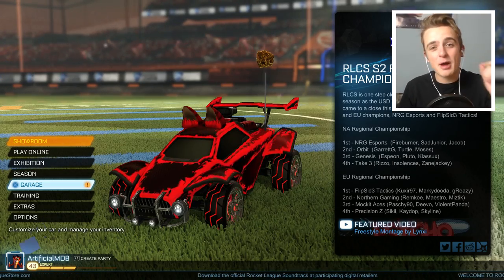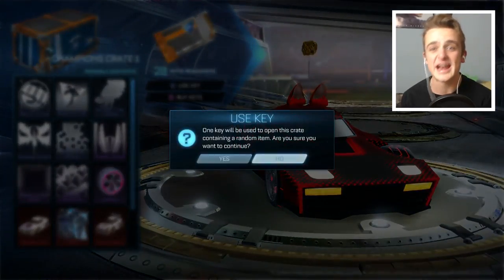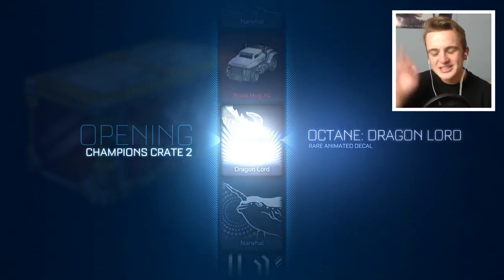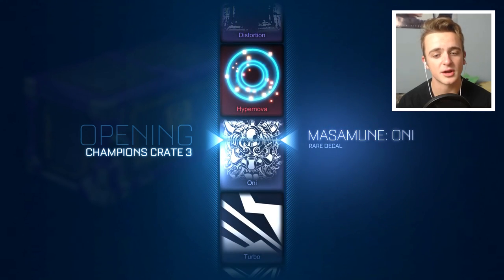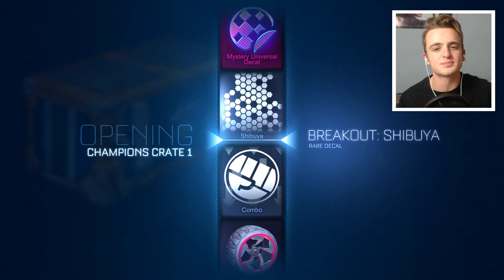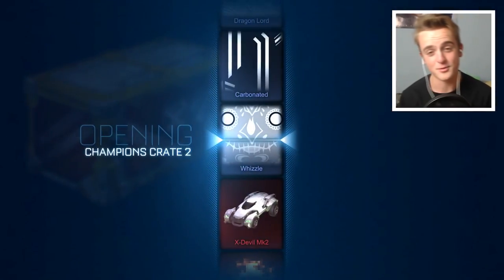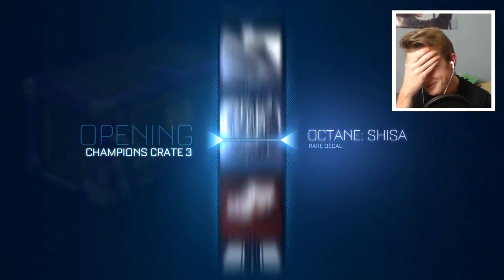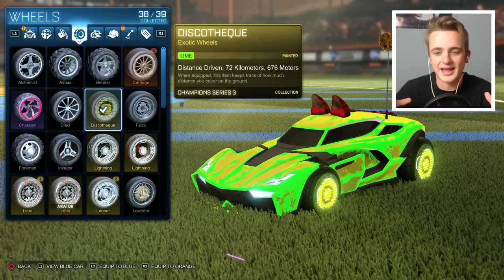MORE PAINTED EXOTIC WHEELS IN A CRATE! INSANE LUCK! | Rocket League 30+ Crate Opening!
I literally cannot believe my luck lately... Surely I must be one of the luckiest on YouTube? XD I love you all!
NEW PS4 TRADING COMMUNITY: Rocket League Trading Empire & Black Market!

Steam: pickapixel